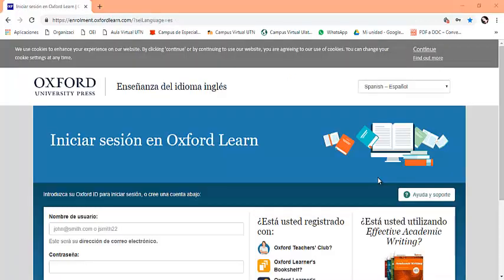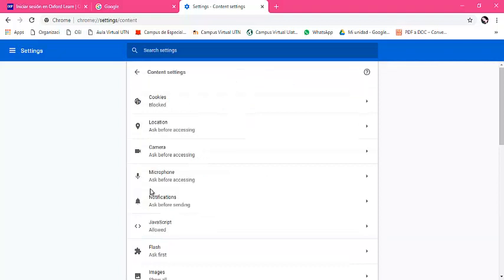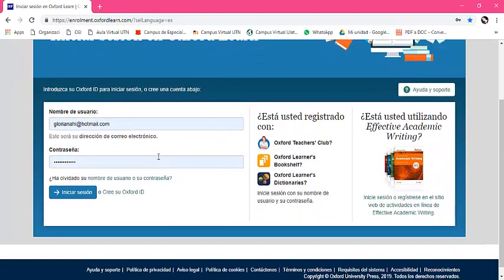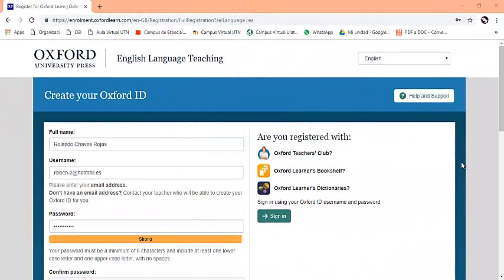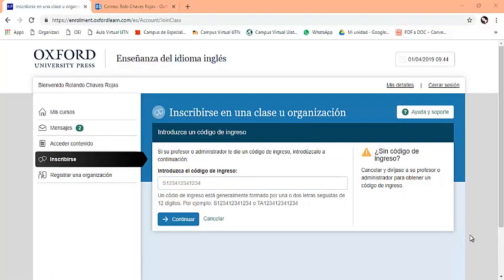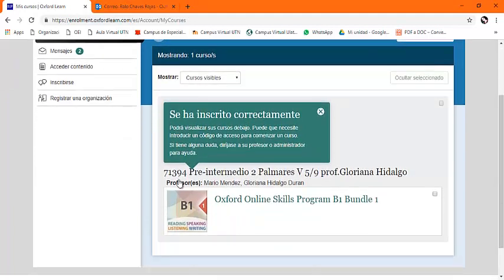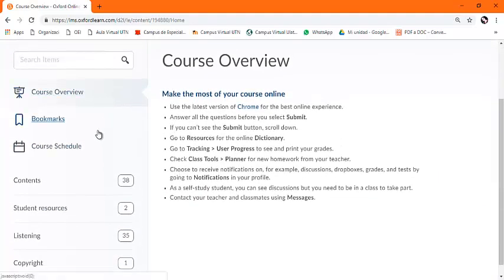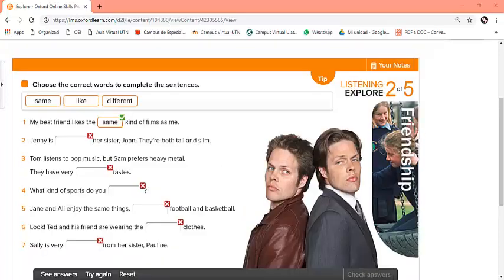Basic steps to use the Oxford Platform (for students)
In this video you will learn how to create an Oxford ID, access the course contents and enable pop ups and cookies.